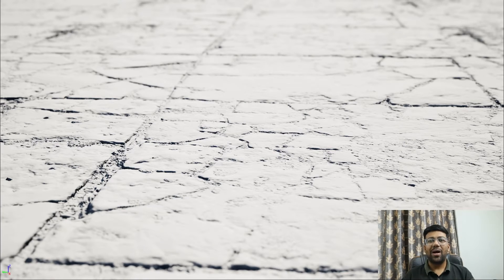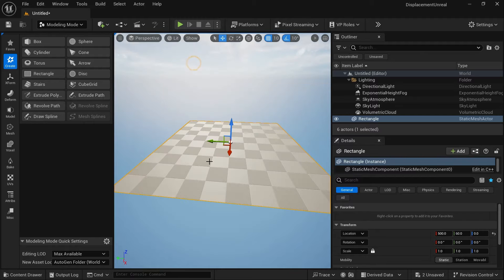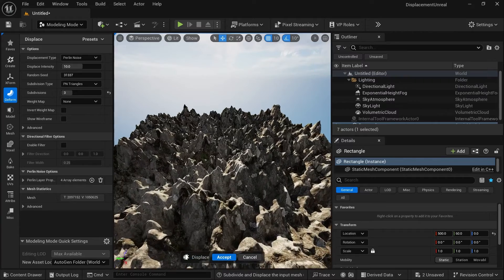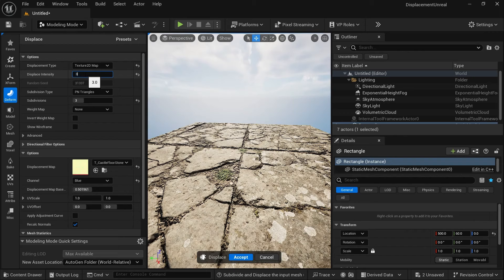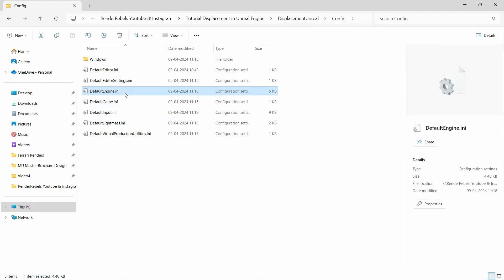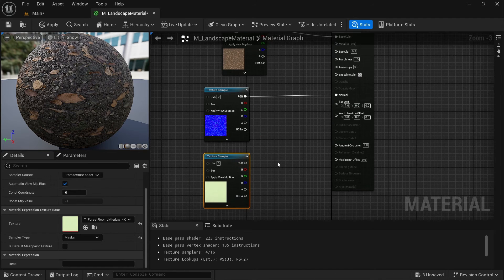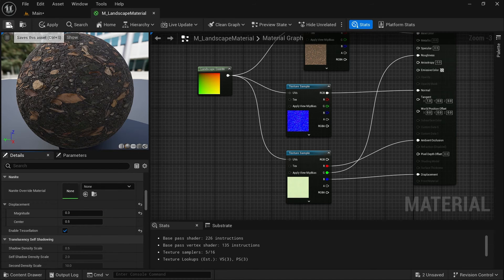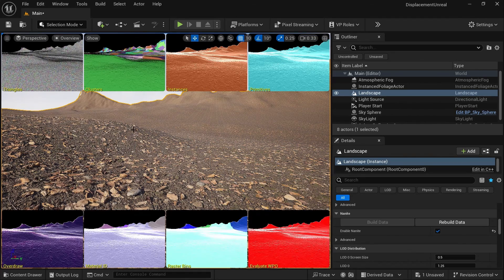Unreal Engine 5.4 : Nanite Tessellation & Displacement Tutorial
In this video you guys are going to learn two methods of displacement. One is Displacement in Unreal Engine 5 and Nanite Tessellation Unreal Engine 5.4. We are going to see both methods.

This channel will have tutorials related to Unreal Engine 5 and topics like lighting in unreal engine, level design, environment design, product visualization, animation in unreal engine, Niagara, Cinematics in Unreal Engine etc. We will also have tutorials related to motion design and motion graphics in after effects along with video editing tutorials.

unrealengine5 Displacement in Unreal Engine Nanite Tessellation Unreal Engine 5.4